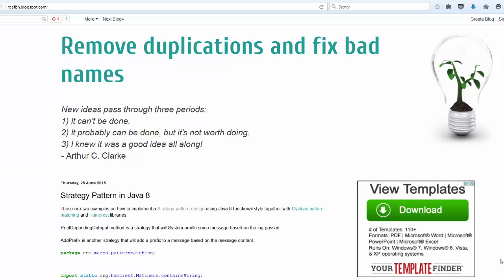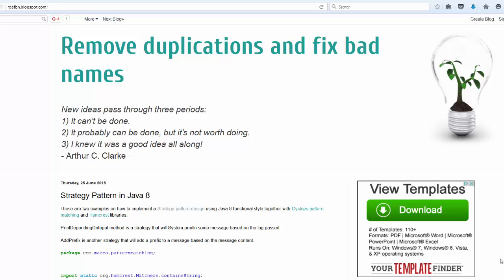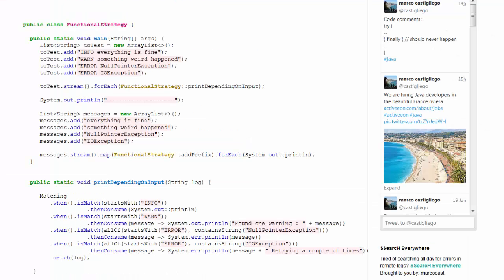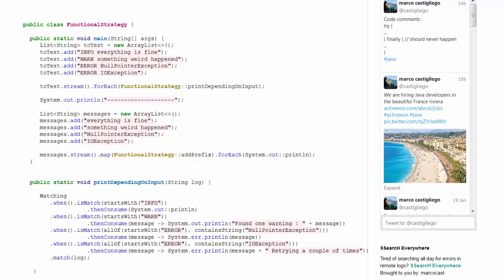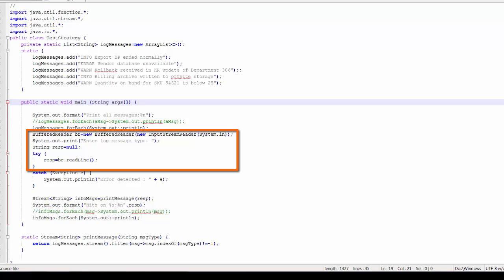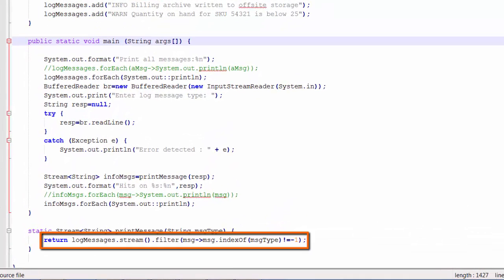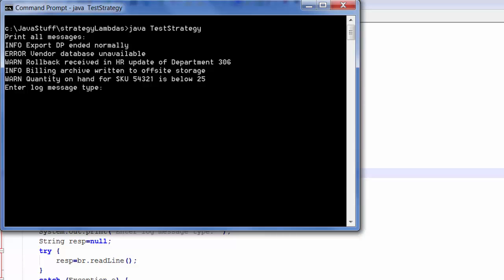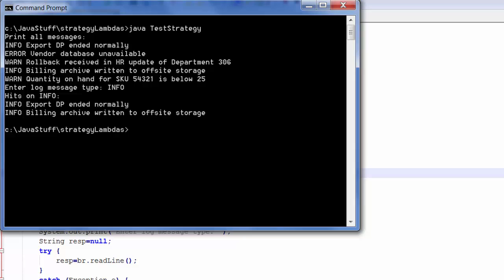Strategy Pattern in Java 8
In this video, we show how to implement a strategy pattern design using Java 8.  The video was inspired by a blog post by Marco Castigliego